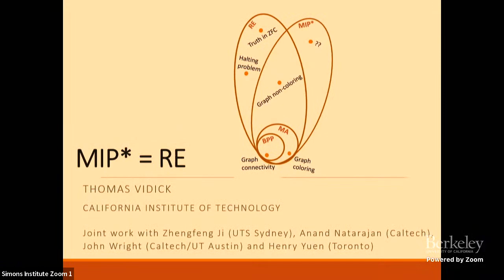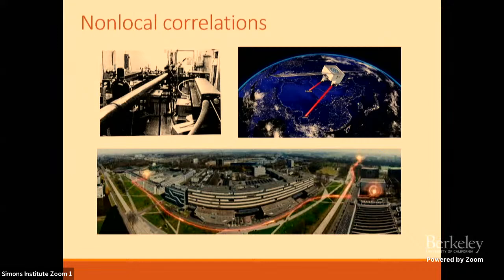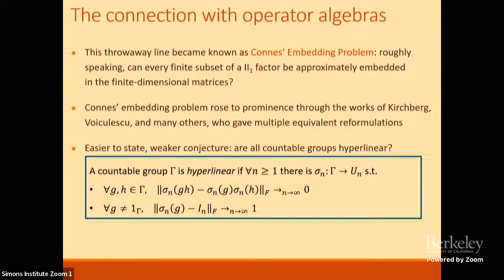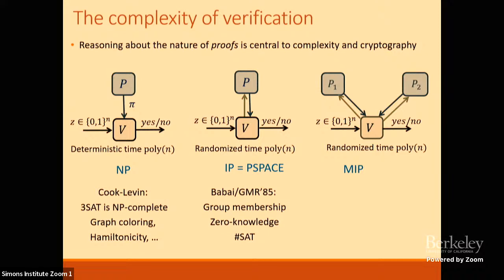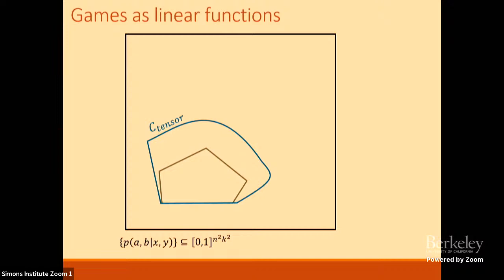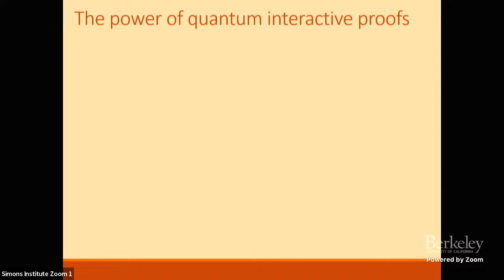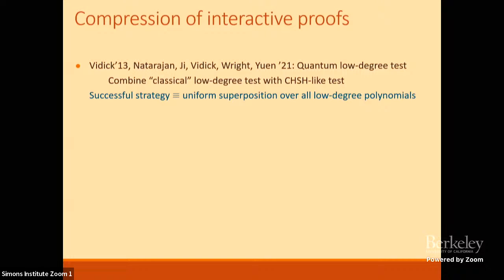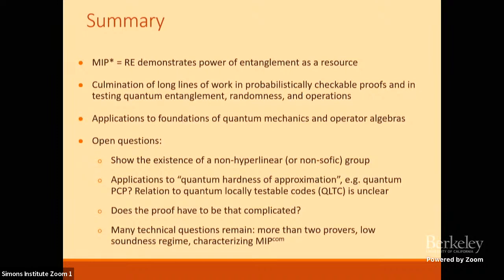MIP* = RE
Thomas Vidick (Caltech)
Simons Institute 10th Anniversary Symposium

In his reflections on the symposium, Prasad Raghavendra says of this talk by Thomas Vidick, "Imagine a talk where the central object under consideration is a game between two players, say one on Earth and the other on the moon, who are answering questions to a referee. The same talk mentions Einstein, von Neumann, and Turing and weaves in foundations of quantum mechanics, operator algebras, the halting problem, and the PCP theorem for good measure, all within a single hour. You wouldn’t be alone if this does not feel like an actual talk, but just text that is auto-generated by one of the AI chatbots. Indeed, Thomas Vidick took us through this incredible journey between the worlds of physics, mathematics, and theoretical computer science."